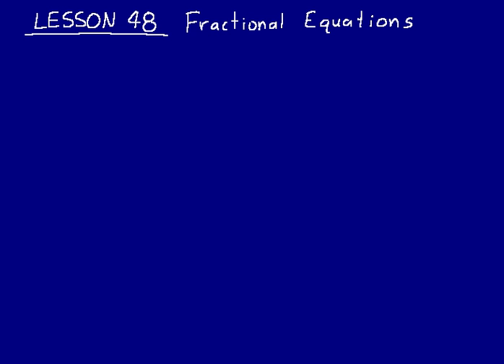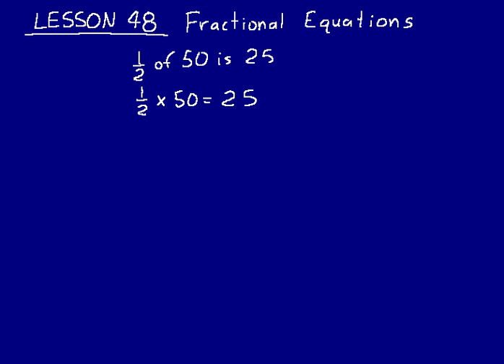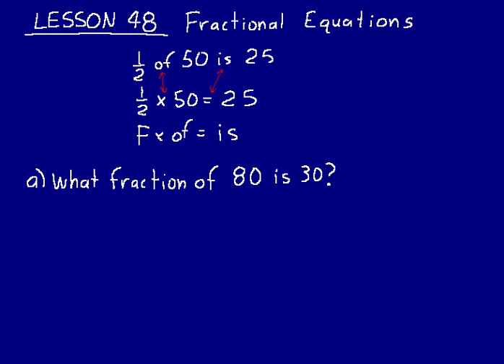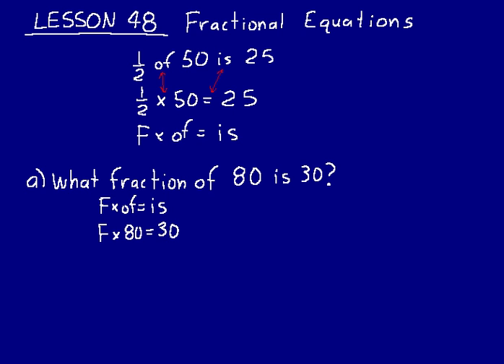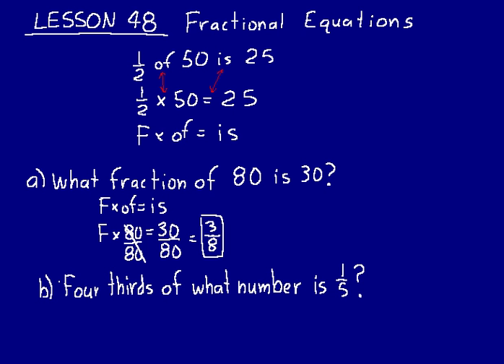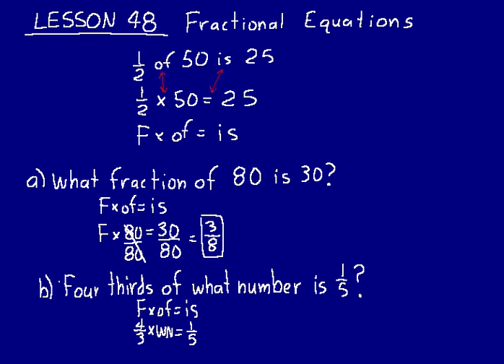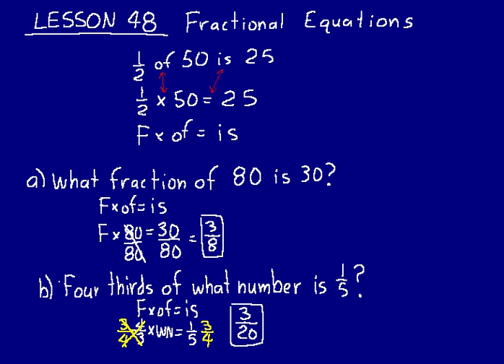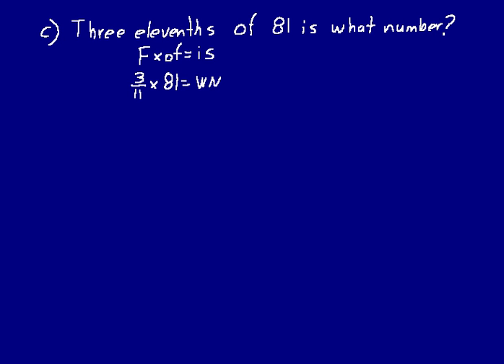DIVE Instructional Course for Saxon Algebra 1/2 3rd Edition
DIVE for Saxon Algebra 1/2 is a software program that teaches every lesson in the corresponding Saxon text. The courses are taught from a Biblical foundation by Dr. David Shormann, a Ph.D scientist and aerospace engineer. Teaching 3 to 5 practice problems, Dr Shormann reviews previous concepts and connects them to new ones. Students work interactively, taking notes and working problems along with him.